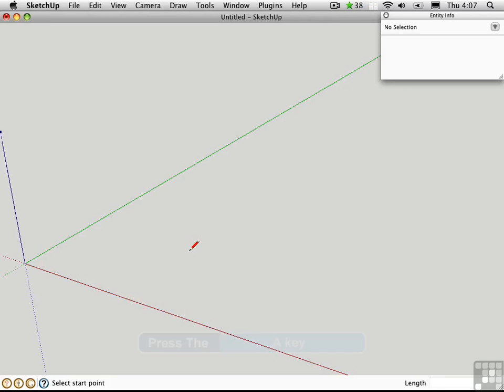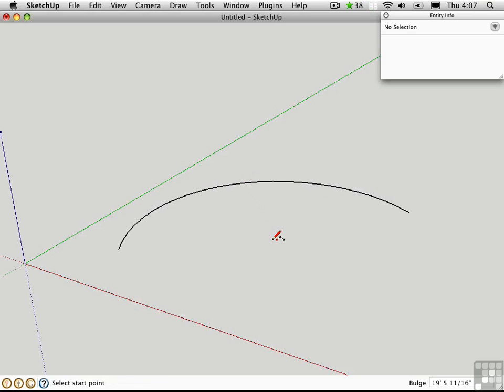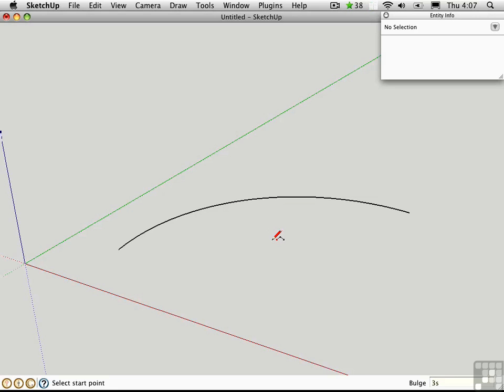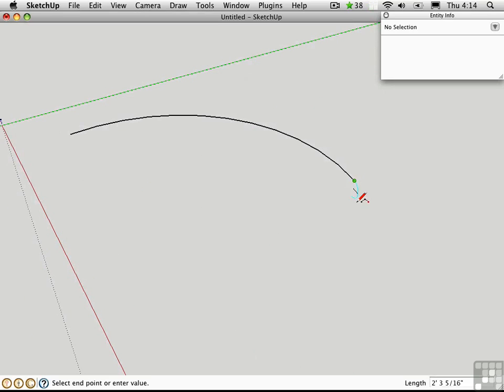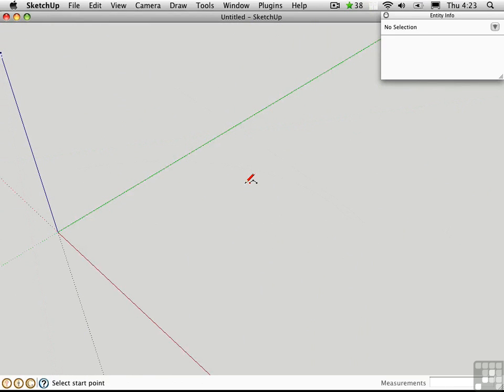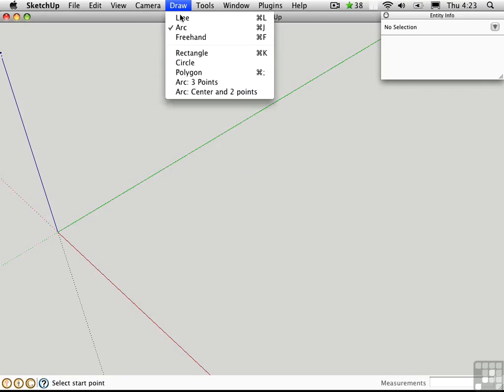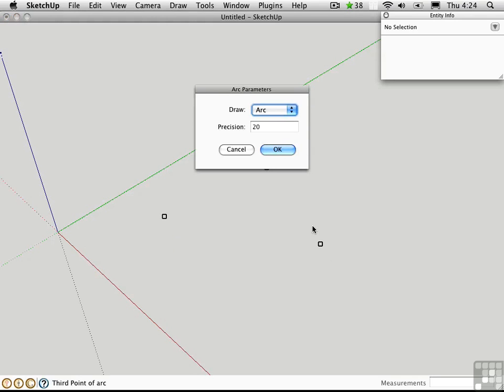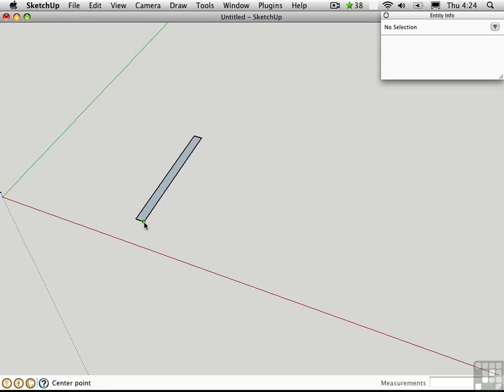0806 Arcs And Ruby Arcs